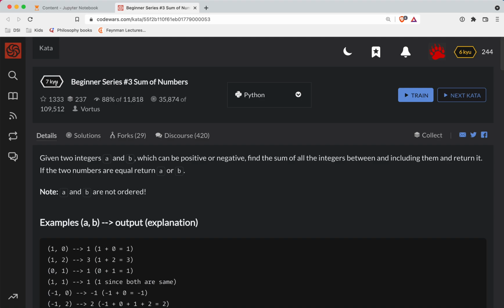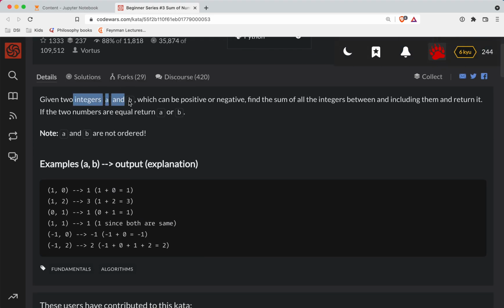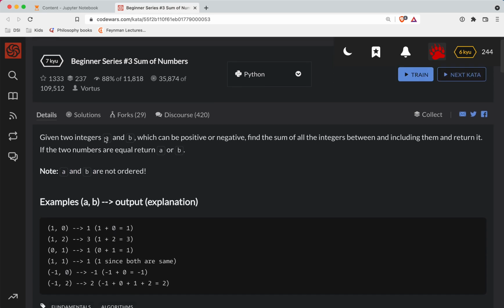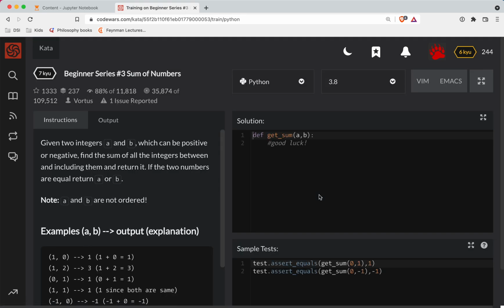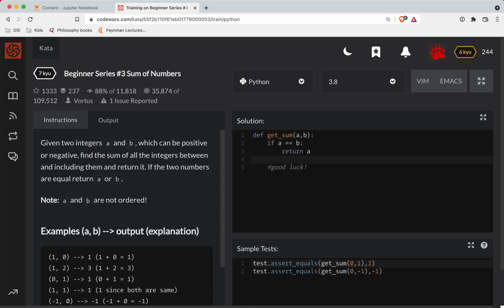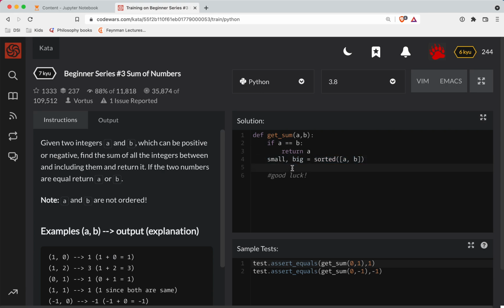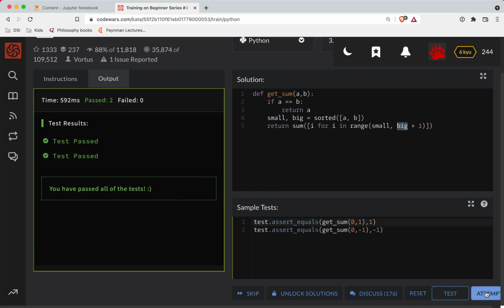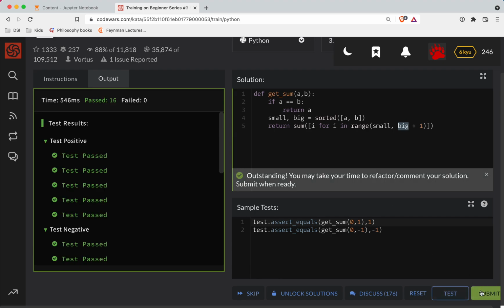Codewars - Python - Sum of Numbers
Code along with me as we solve 'Sum of Numbers', a Level 7 kyu python codewars challenge. Here's a link to the challenge